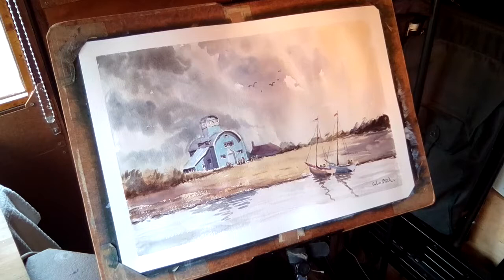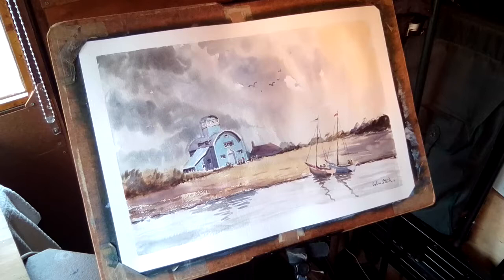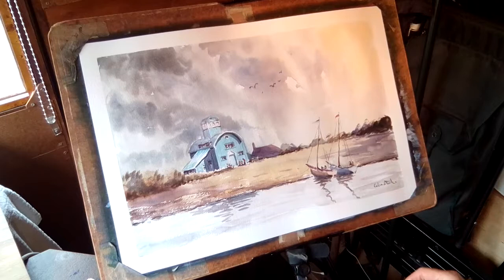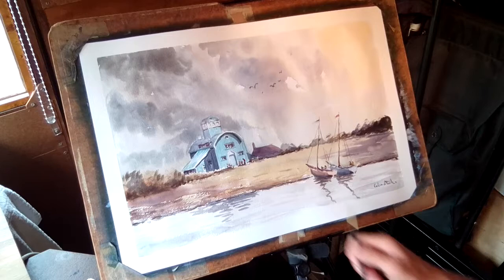Colinsteedart. How to paint The Old Lifeboat Shed, Blakeney'.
Fine Art Tutorials. Blakeney Lifeboat Shed. Finishing touches.